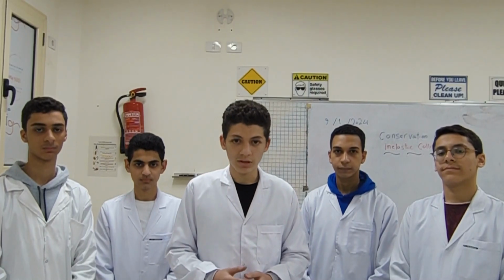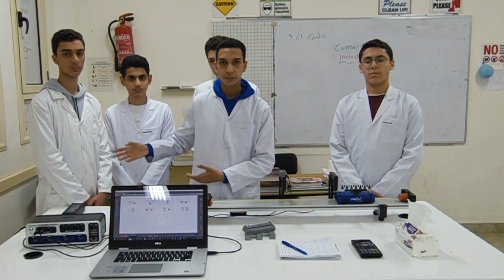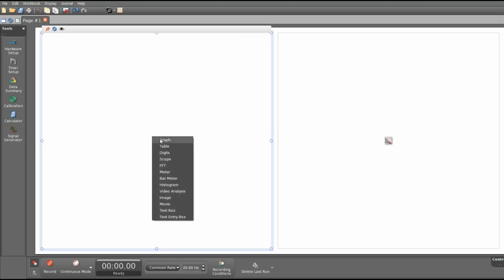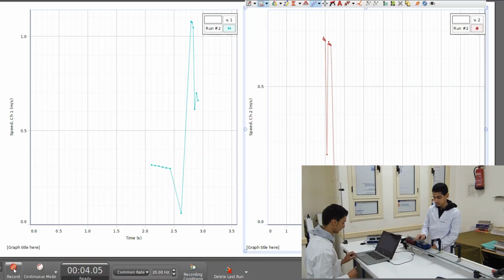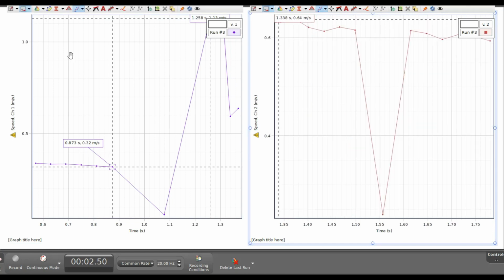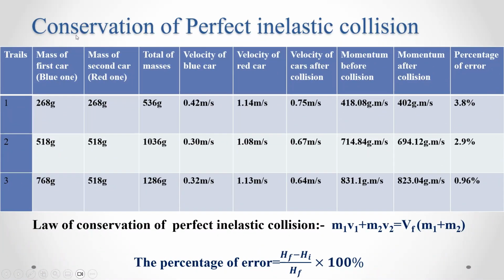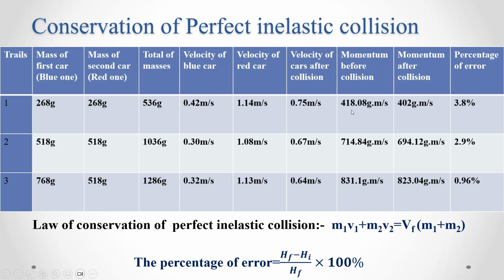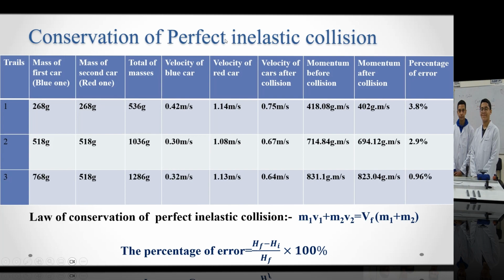Conservation of completely inelastic collision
〽️بكل فخر واعتزاز  أهنئ الشباب العلماء
حازم محمد❤️
عمر وليد❤️
ياسين أحمد❤️
يوسف أحمد❤️
يحيى عبد العزيز ❤️
 على إجراء التجربة الكبيرة 💫💫〽️🎗️
Really I wonder, it's a mazing and unbelievable  performance😍👍 .This is very important lab, So, I appreciate that lab and great job my cleaver students, thank you for all of your efforts 👍✨✨〽️